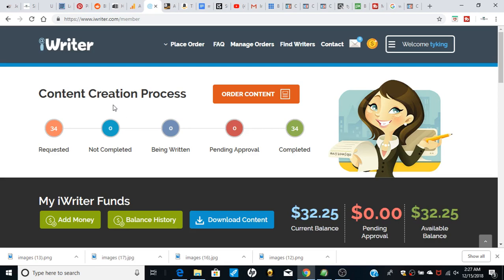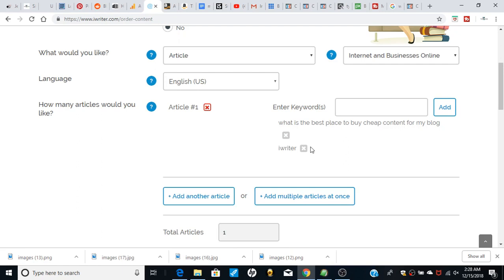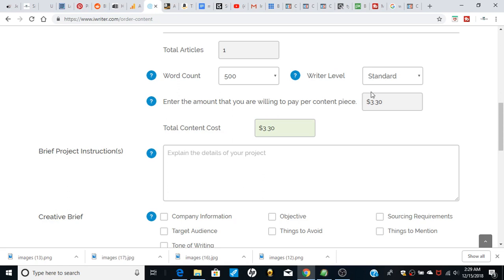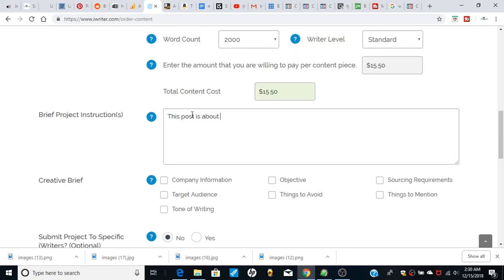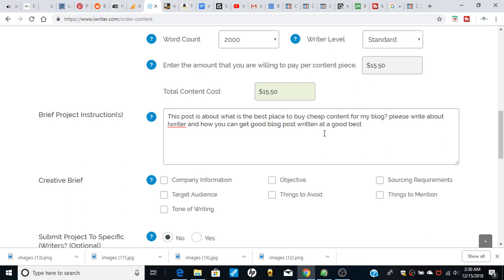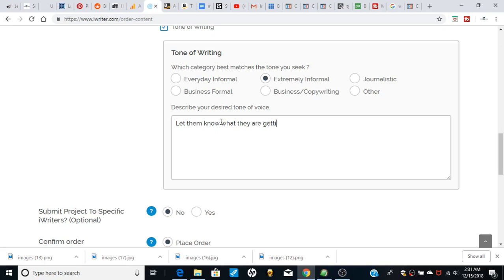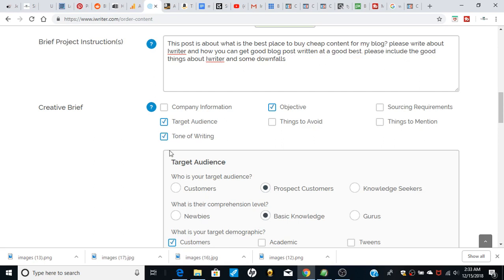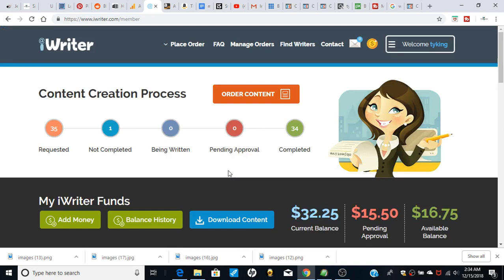how to order content from iwriter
If you want to make money online with free training, get my affiliate bootcamp which is free and it will show you how to be an super affiliate in 100 days or less,